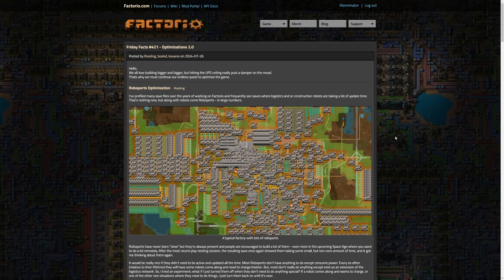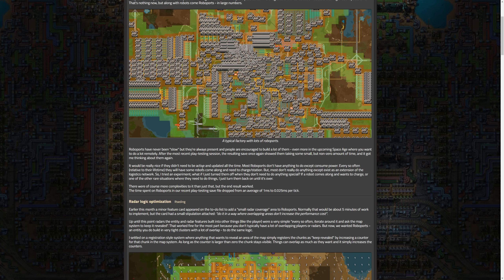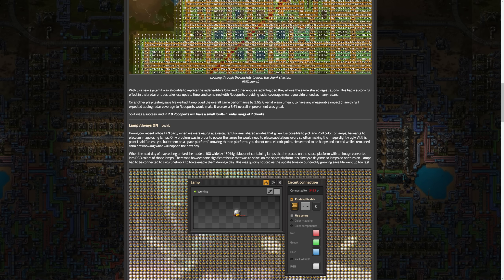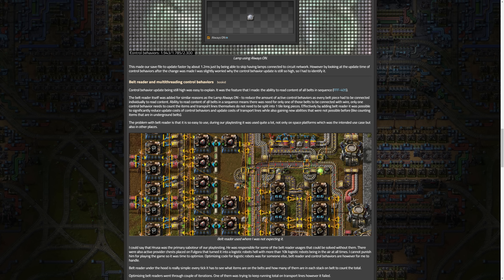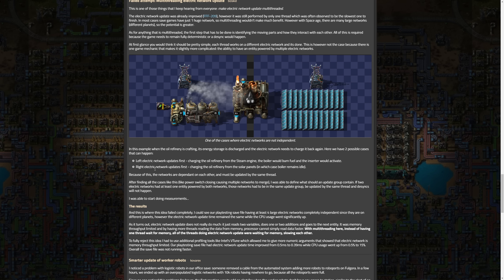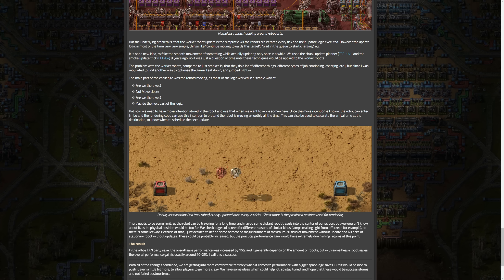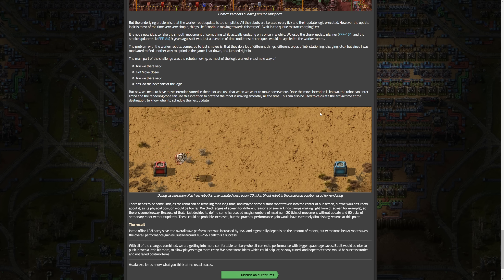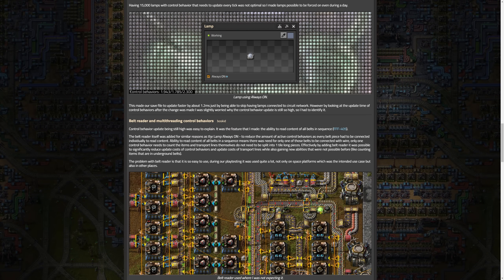Factorio Friday Facts #421: Even More Optimizations!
Today we get to see even more optimizations for 2.0! Increased performance for things like Roboports, Work Robots, belt reading, radars and more. The main part that is missing for me is any sort of train optimizations, as that's a big impact in large late game bases. Hoping to see more on that in a future Friday Facts!